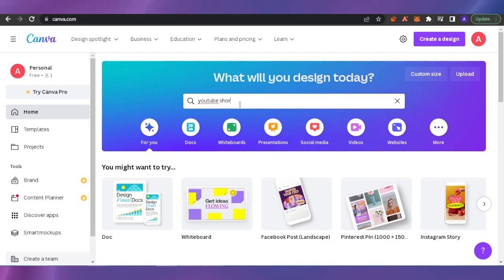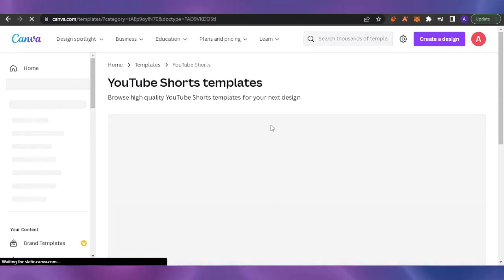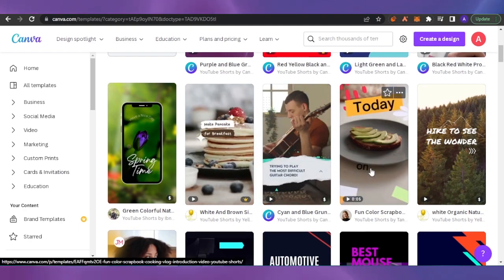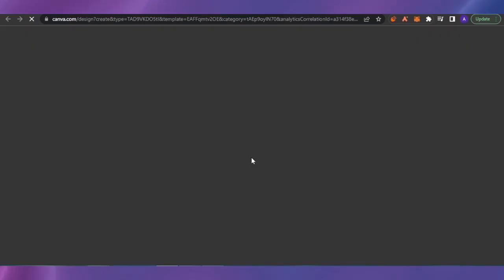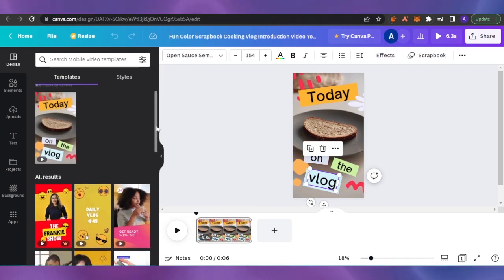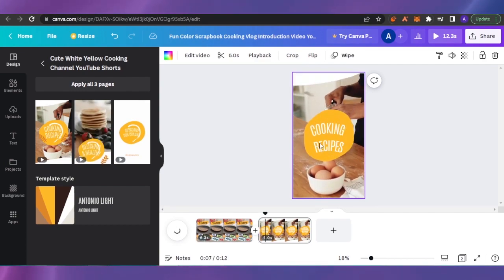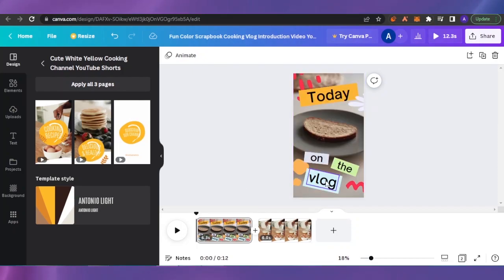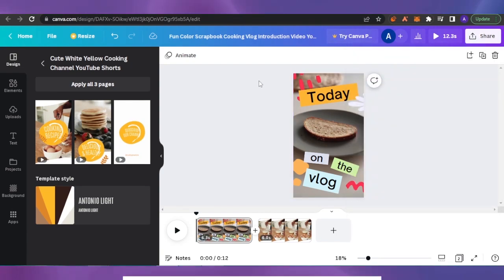How To Make YouTube Shorts With Canva | Quick And Easy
In this video I will show You How To Make YouTube Shorts With Canva
YouTube has new YouTube shorts monetization policy that allows you to make money with YouTube shorts. Create short high CPM Videos, and Get engagement to Get monetize your channel in 2023.